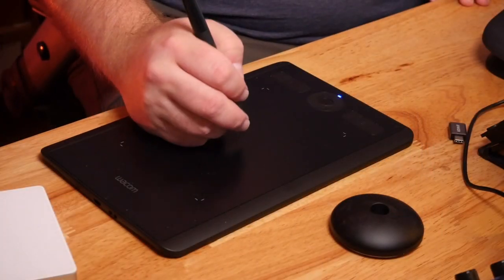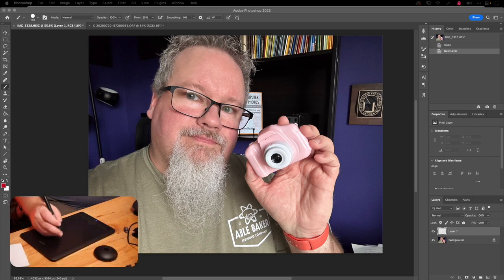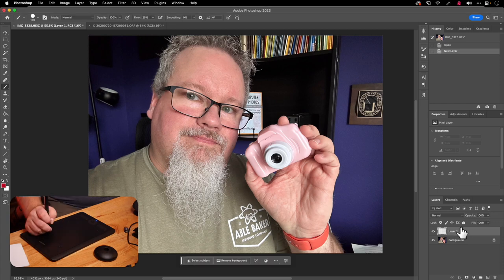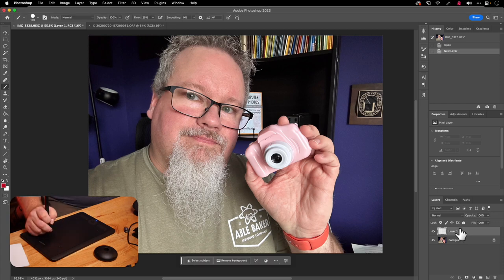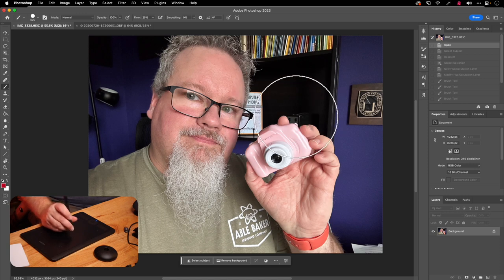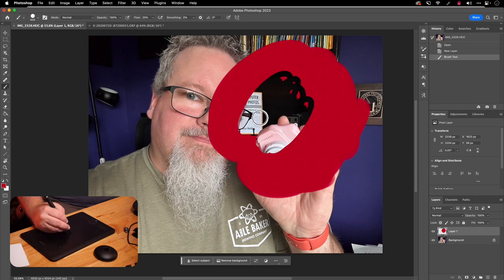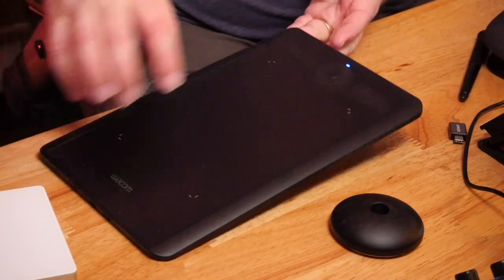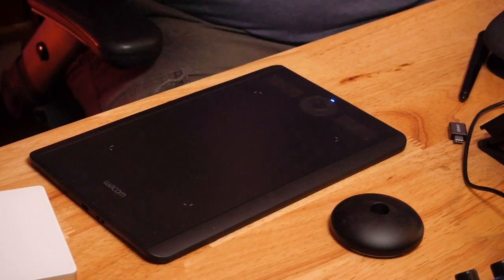Pen Tablets in 2023: The Good, The Outdated, and the AI-Impacted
The Wacom Intuos Pro is (mostly) fantastic, but is this category going to become (partially) obsolete?

Wacom Intuos Pro tablet - Small
Wacom Intuos Pro tablet - Medium
Wacom Intuos Pro tablet - Large

00:00 Introduction
00:38 Disclaimer
01:09 Pen Tablet Functionality
02:50 Precision
03:21 Pressure
04:36 Masking
06:46 Erasing
07:34 Pen Buttons
09:48 Tablet Buttons
10:56 One big hardware WTF
13:13 Is AI making the tablet obsolete?
15:36 Tell me what you think